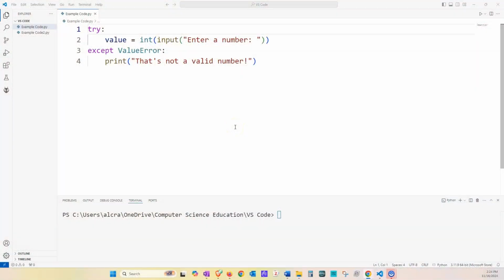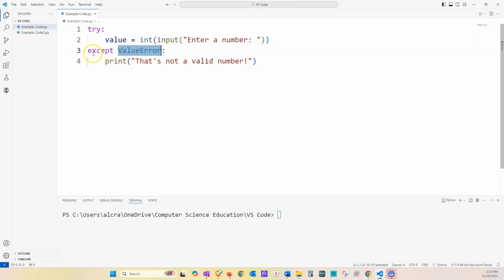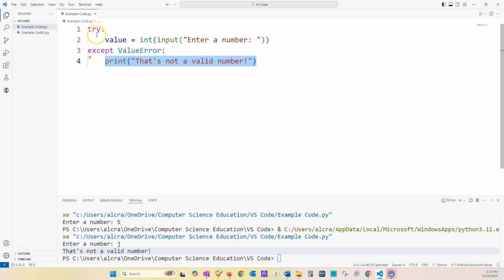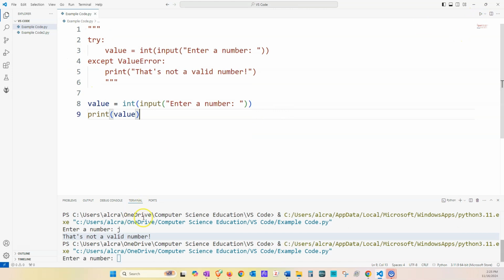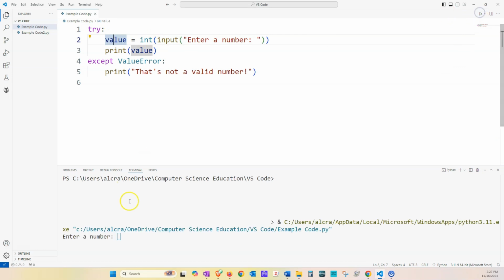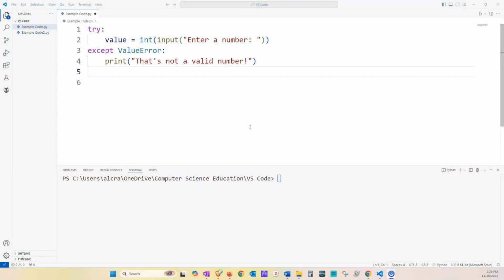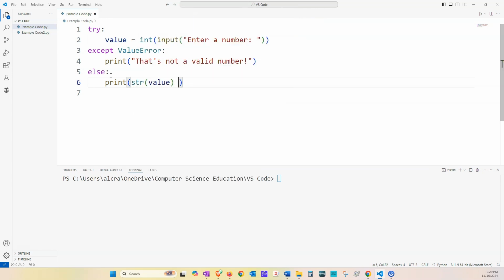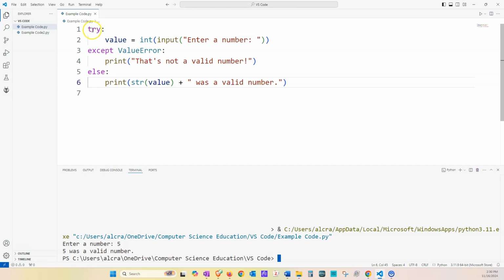Programming 2 - Lesson 1.3: Try/Except in Python